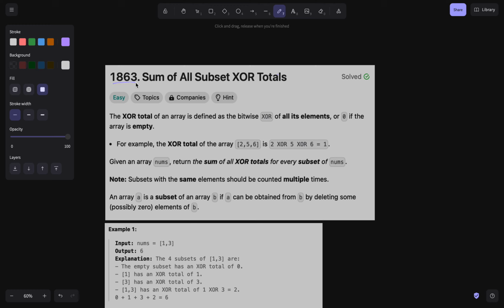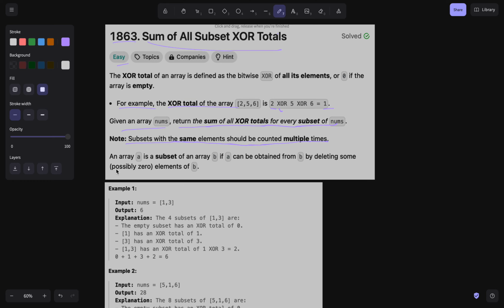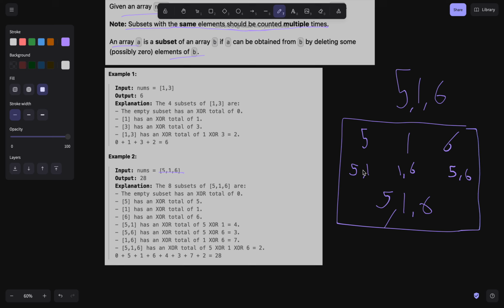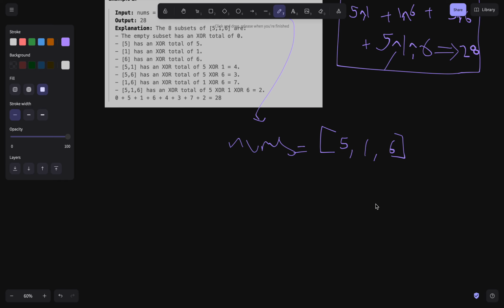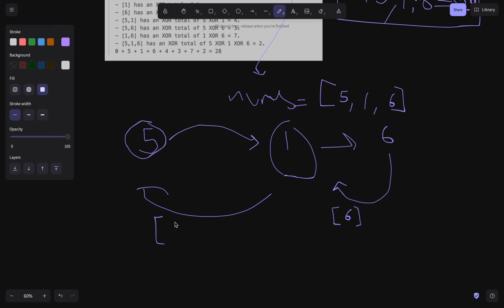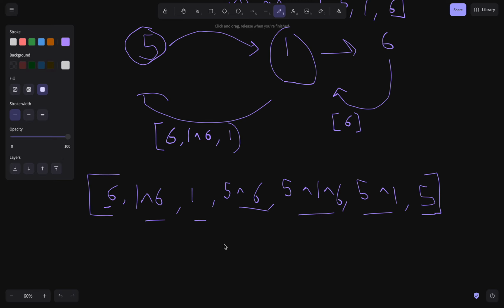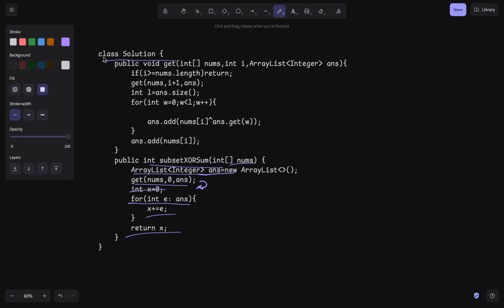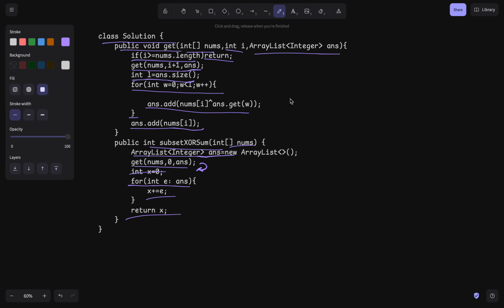Leetcode : 1863. Sum of All Subset XOR Totals